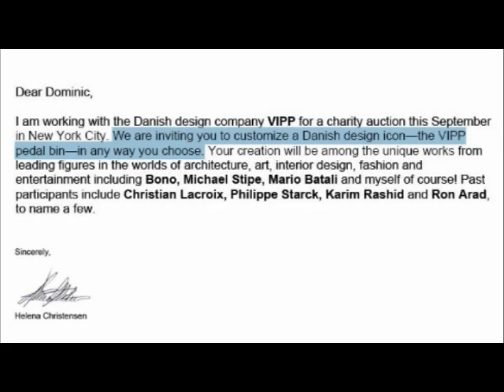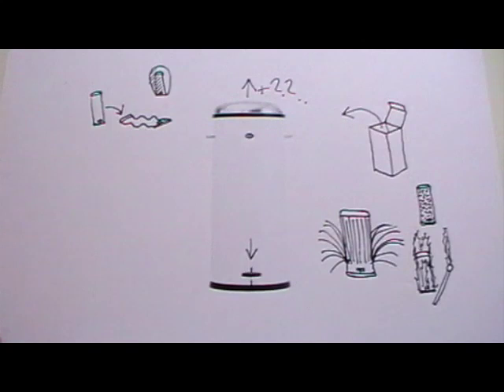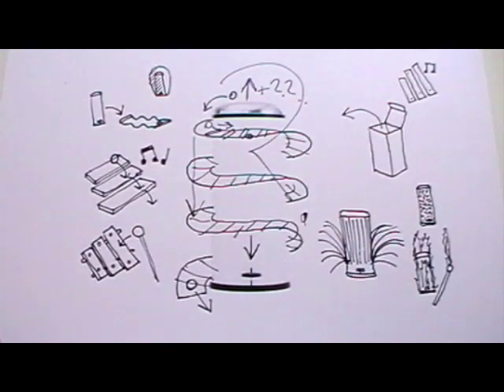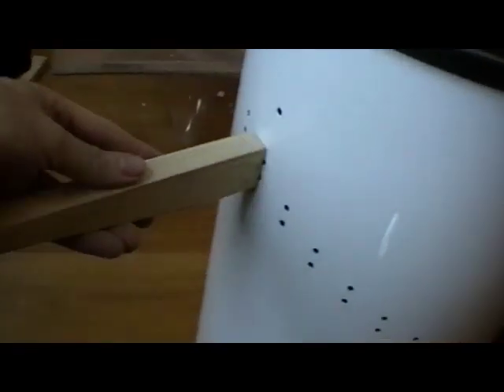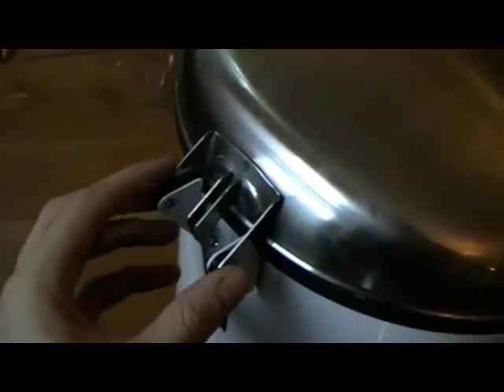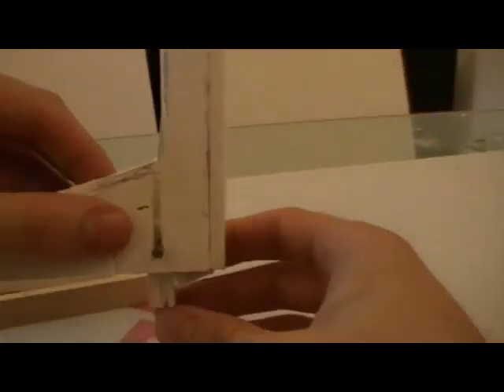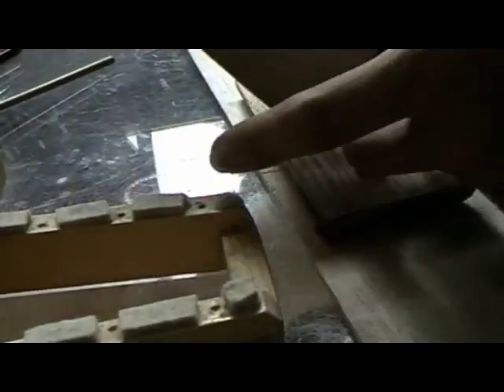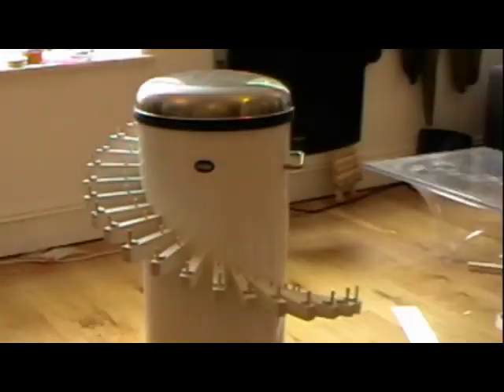The Making of 'Xylophone Bin'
The process of recieving the invite for customizing a bin for charity the through the ideas process and then making it.